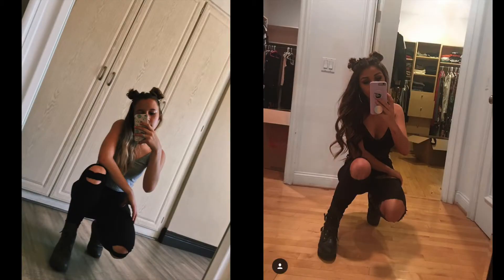RECREATING ANDREA RUSSETT'S INSTAGRAM PHOTOS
Hi guys!! Sorry for not uploading for soooo long but I'm back yay :) Today's video is basically me re-creating Andrea Russett's Instagram photos, I hope you enjoy :)